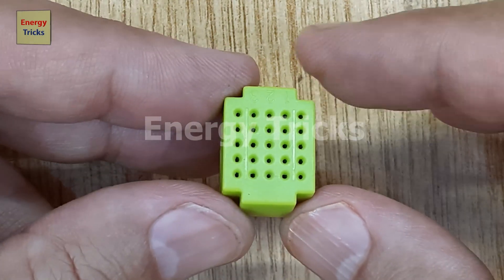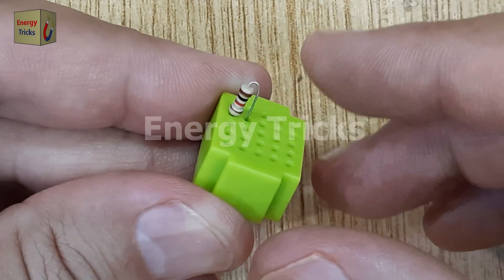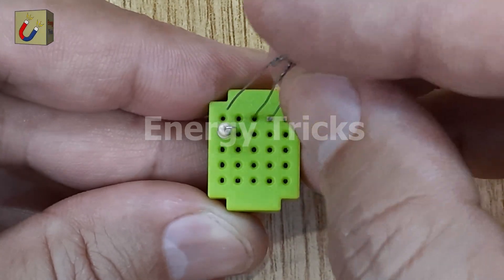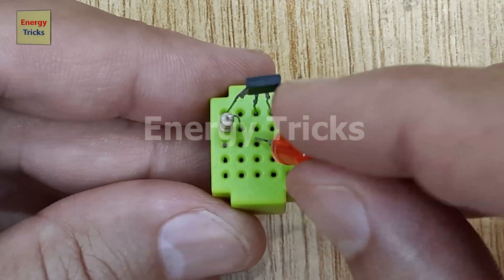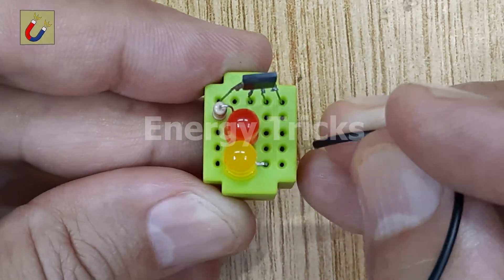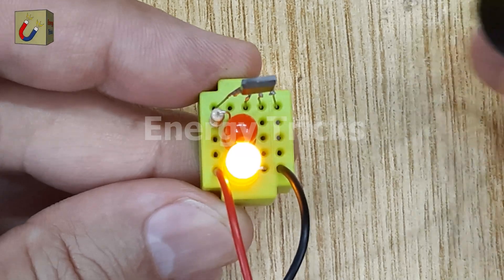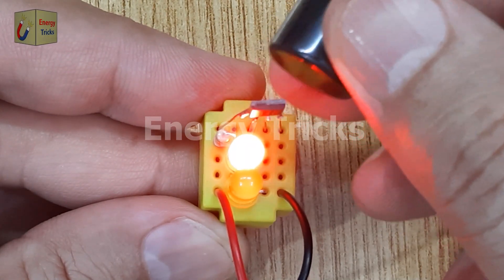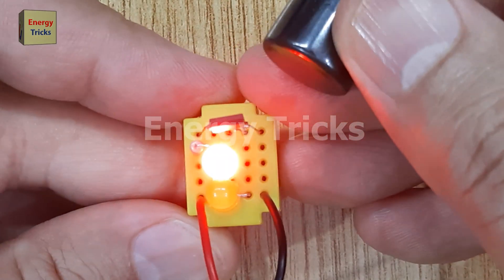Hall effect sensor Electronic project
Today, I’m going to create a simple yet interesting Hall effect sensor project using easily available components.

For this project, we’ll need a mini breadboard, which is perfect for prototyping small circuits without soldering. The first component is a 1kΩ resistor, which I’ll insert into the breadboard. This resistor will help limit the current in the circuit, preventing the LEDs from burning out.

The next component is the Hall effect sensor. I salvaged this sensor from an old CPU fan, where it was used to monitor the fan’s speed and magnetic fields. The sensor’s original pins were very short, so I soldered longer wires to each pin for easy insertion into the breadboard. You might notice a bit of solder on the pins from this modification, but that won’t affect the functionality.

Once the sensor is ready, I’ll insert it into the breadboard, ensuring each pin is connected to the correct row. After that, I’ll add two LEDs of different colors to the circuit—one red and one yellow—to indicate the magnetic field’s polarity. The red LED will light up for one polarity, while the yellow LED will light up for the opposite polarity.

Now that the circuit is assembled, it’s time to power it. I’ll connect a 9V battery to the breadboard, with the positive terminal going to the positive rail and the negative terminal to the ground rail. As soon as the power is connected, the yellow LED turns on, indicating the sensor’s initial state in the absence of a magnetic field or with a default polarity.

To test the circuit, I’ll bring a magnet near the Hall effect sensor. Initially, nothing happens—the yellow LED stays lit. However, when I reverse the magnet’s polarity and bring it close to the sensor, the yellow LED switches off, and the red LED turns on. This shows that the Hall effect sensor can detect different magnetic polarities and trigger different outputs based on them.

This experiment not only demonstrates the principle of the Hall effect sensor but also shows how it can be used in practical applications like contactless switches, motor control, or security systems. By simply reversing the polarity of the magnet, you can toggle between different outputs—lighting up different LEDs or controlling other components.

If you want to explore this further, try connecting a buzzer or another output device instead of one of the LEDs to get a sound indication along with visual feedback. Additionally, you can experiment with stronger or weaker magnets to see how the sensor responds.